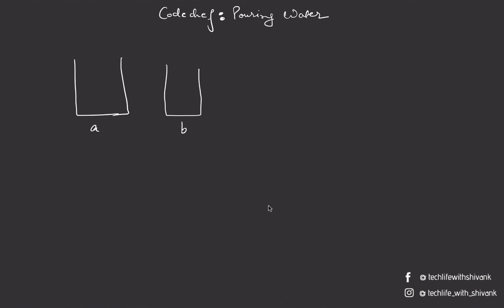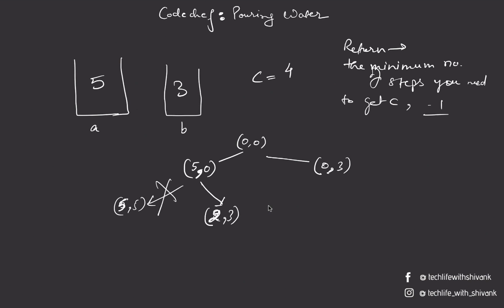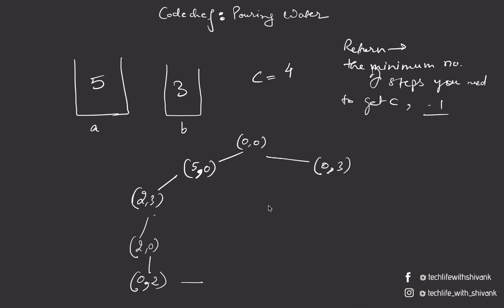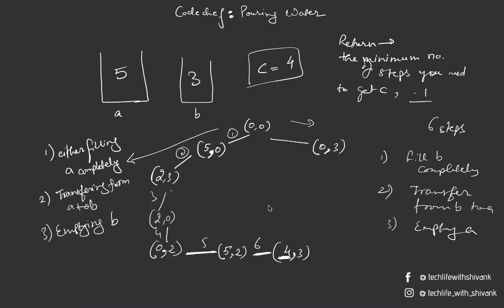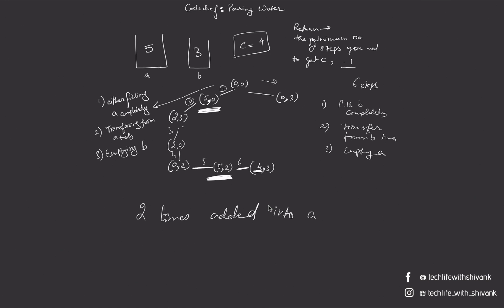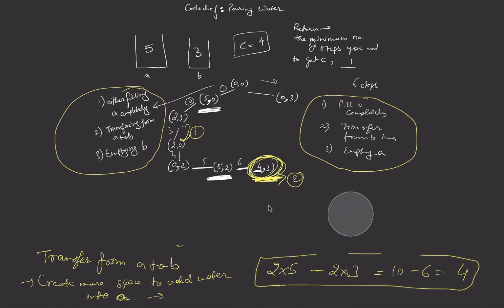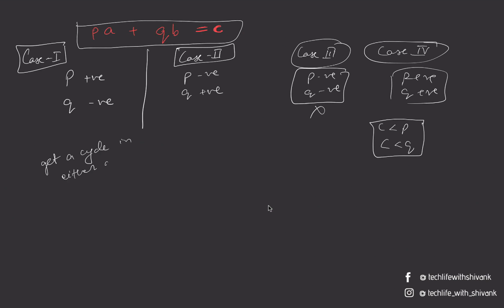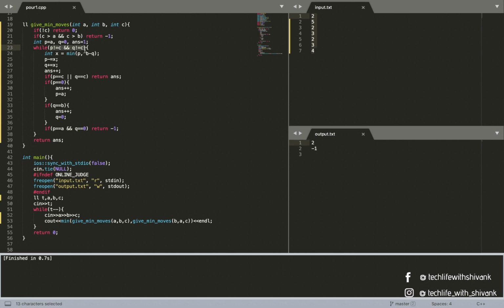Pouring Water: CodeChef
About Me:
I completed my bachelor's degree in computer science from the Indian Institute of Technology, Delhi. I am pursuing my master's in management at Johnson College of Business, Cornell. I will join Amazon, Seattle, as a full-time software engineer after my graduation from Cornell. I am passionate about coding, sharing technical stuff, and the life experiences that help me in building a successful career.